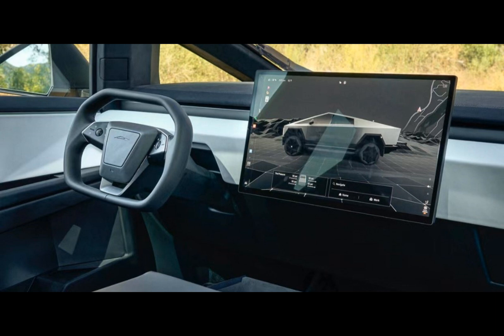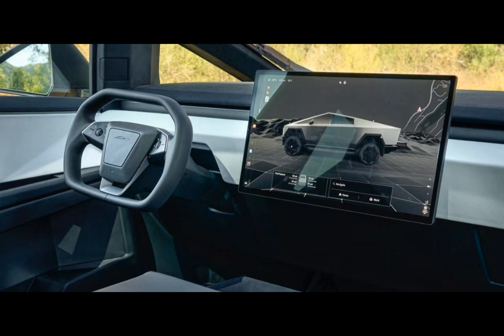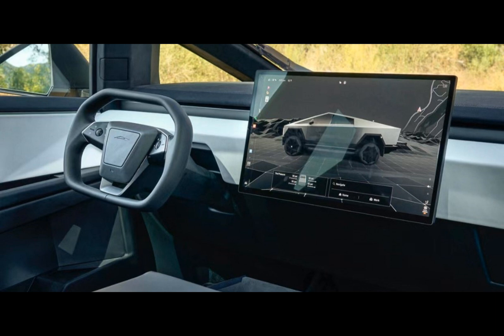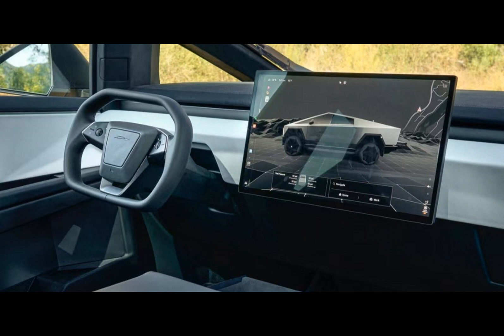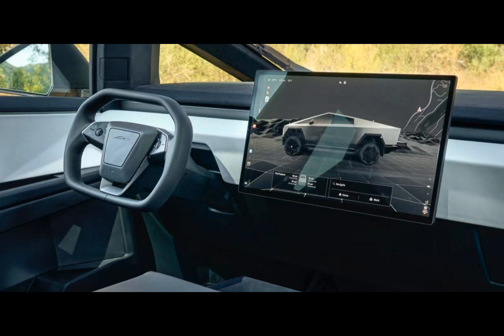Tesla Cybertruck - latest photo leak leaves no secrets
The Tesla Cybertruck, a highly-anticipated electric vehicle pickup, is set to be unveiled on November 30. Leaked photos have surfaced online, giving us a sneak peek at its futuristic design. The interior features a white-trimmed dashboard with a large touchscreen, a unique squaricle steering wheel, a spacious center console, sporty seats, and a sleek glass roof. Notably, there is no driver's display, which may generate some discussion. The touchscreen provides control tiles for various features such as the tonneau cover, suspension settings, steering and mirrors adjustment, headlights, child lock, window lock, sentry mode, and even a car wash mode. The front seats appear to be ventilated and heated. The leaked images also showcase the frunk, triangular side mirror cap, and the large windshield wiper. Tesla has also revealed some impressive capabilities of the Cybertruck, including a towing capacity of 4,990 kg and a payload of 1,134 kg. The truck's bed is made from a durable sheet molding composite (SMC), the glass is shatter-resistant, and it boasts an ultra-hard stainless-steel exoskeleton. These features position the Cybertruck as a formidable player in the pickup truck market. We eagerly await its official release and the start of customer deliveries.